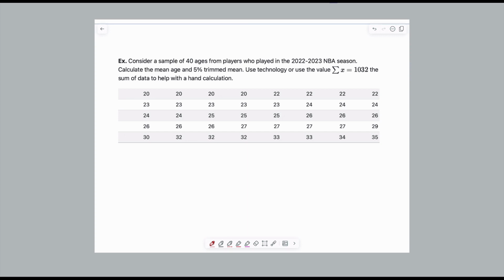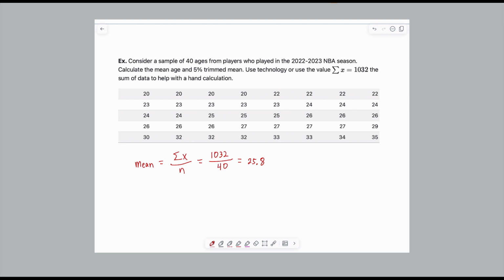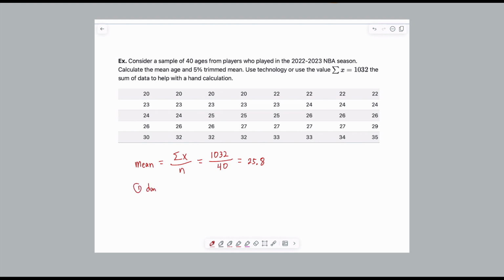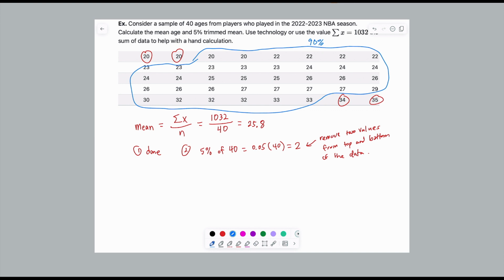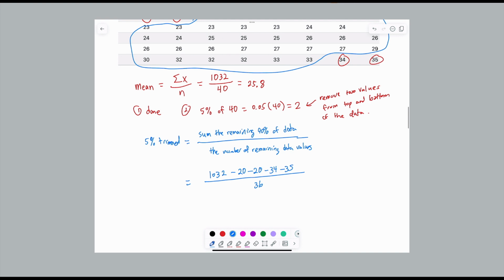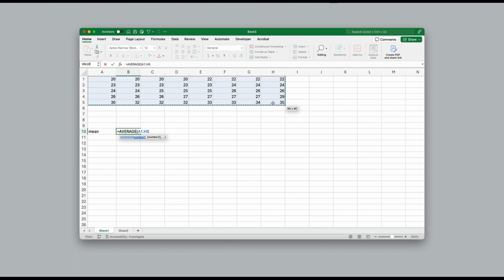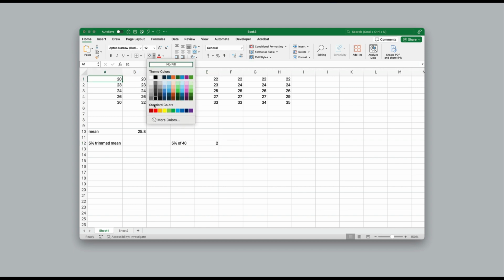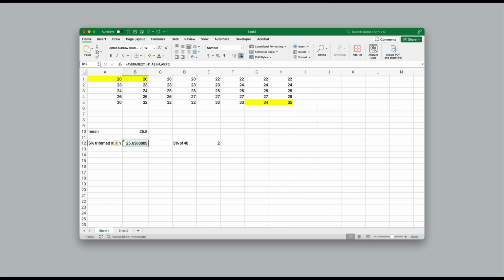Measures Of Center: 5% Trimmed Mean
In this video, you will learn how to calculate a 5% trimmed mean.